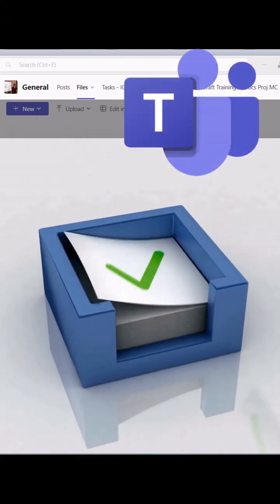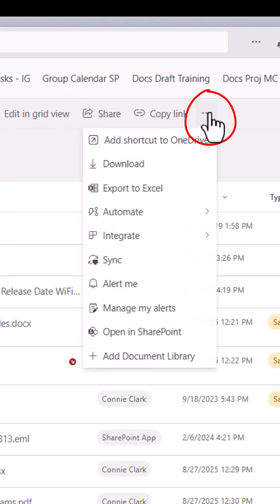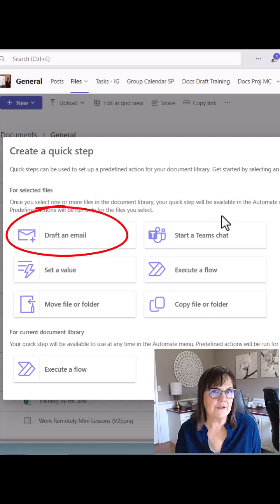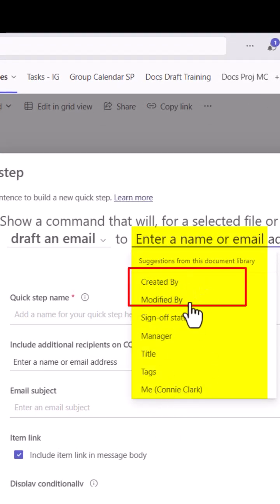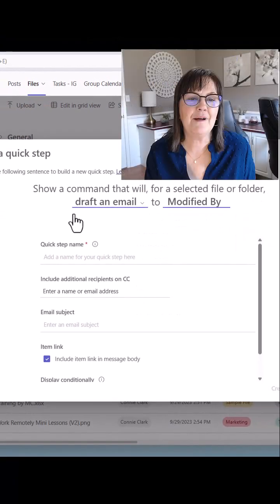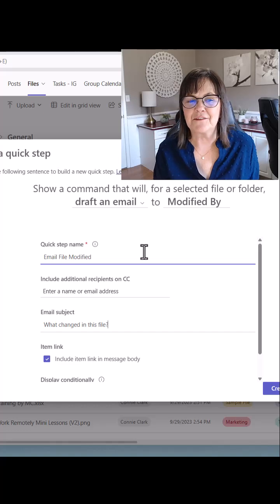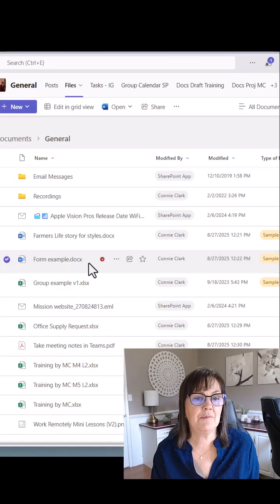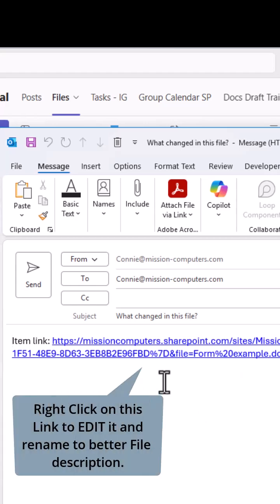Discover the POWER of Quick Steps in Microsoft Teams to Automate File Sharing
Learn to use Quick Steps to save time, reduce clicks, and simplify your workflow.